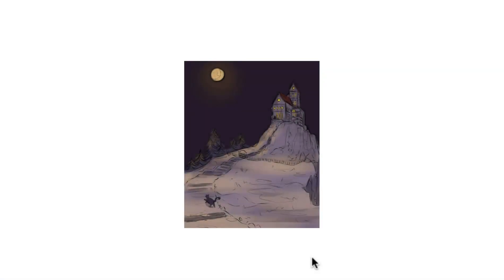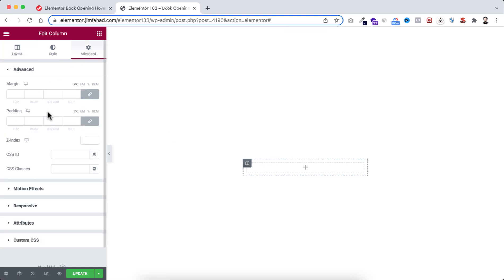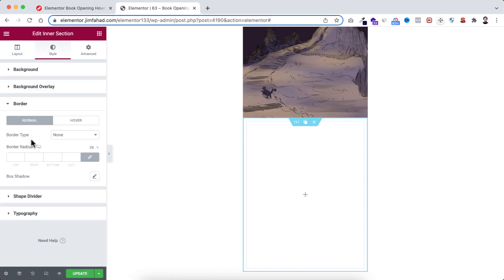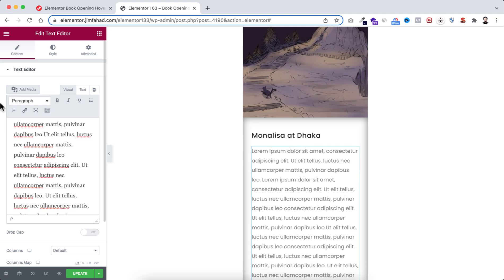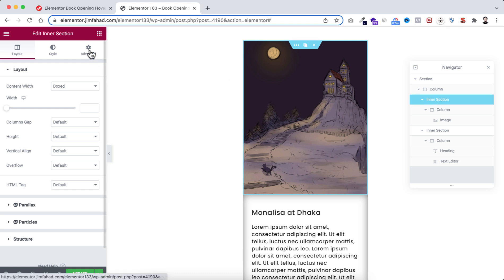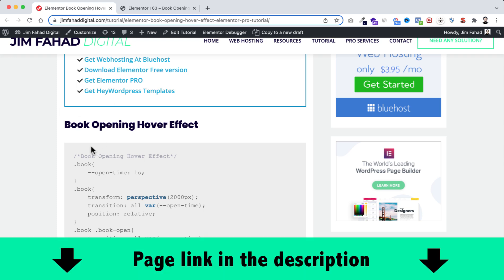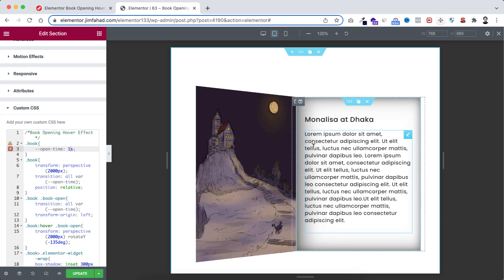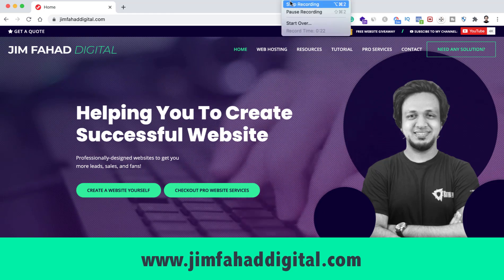Can you Open this Book using Elementor?? Best Elementor Trick?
In this tutorial, I'll show you How to create Book Opening Hover Effect using Elementor Page Builder 🔥🔥No additional plugin is required!! 🔥

TIMESTAMP:
0:00:00 Overview
0:00:23 Design the Layout using Elementor
0:03:53 Adding Book Opening Hover Effect
0:07:47 Contact Jim Fahad

About:
8 Million+ website owners started using the Elementor page builder. I'll show you the easiest way how you can create your personal resume website using Elementor Page Builder yourself.